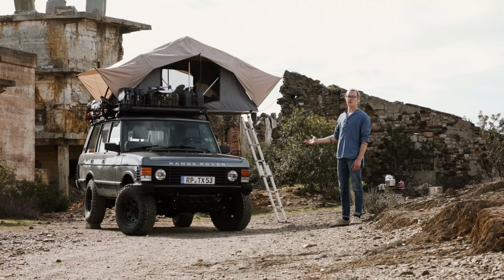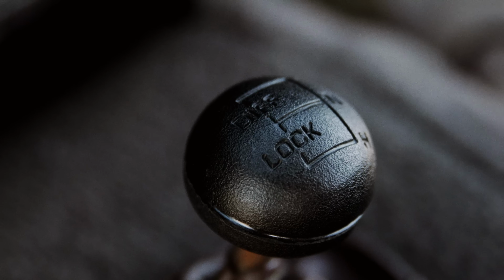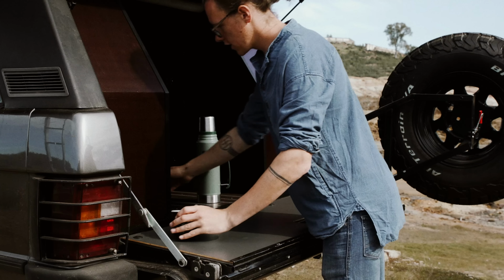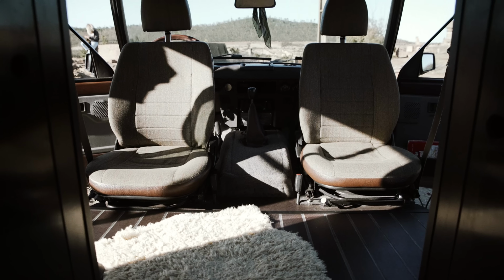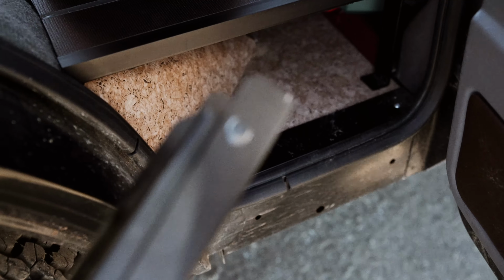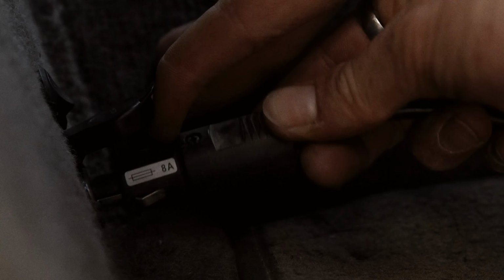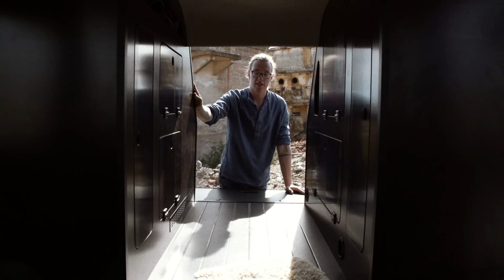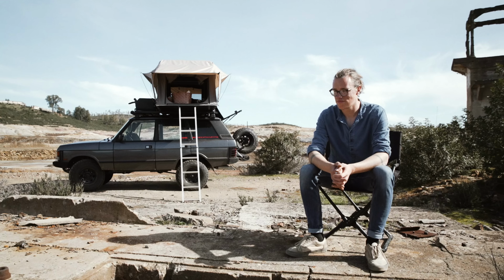Range Rover Classic - Overland Vanlife Build Tour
Episode.20

FINALLY! It's time to show you around the massively pedantic build of our overland Range Rover Classic, which has now been our full time home for the past three months.
7 months, 2000 hours - hope you like it a little...

MASSIVE thanks to Nick and Max at Front Runner Dach, Mr. Deafbird for the sound editing in this episode and most importantly our naysayer, all those who said we couldn't do it. You kept us going.

shot on iPhone X using Moment lenses
/Mavic Pro
/Sony A7R2